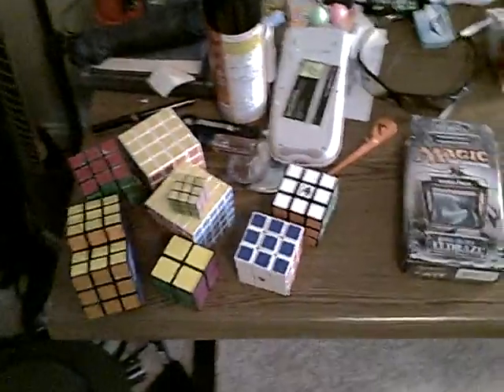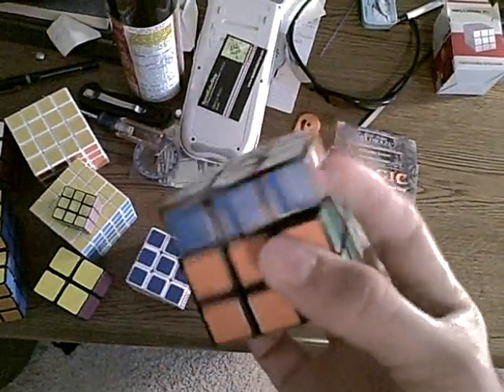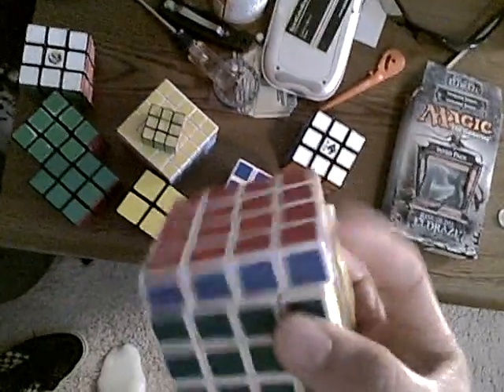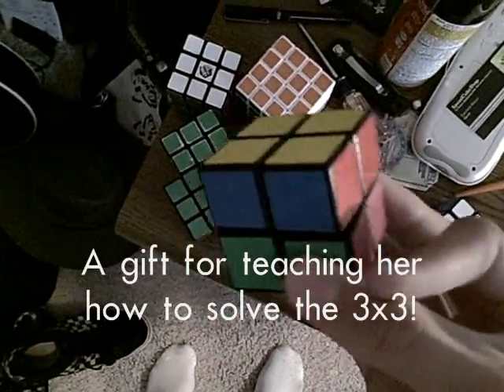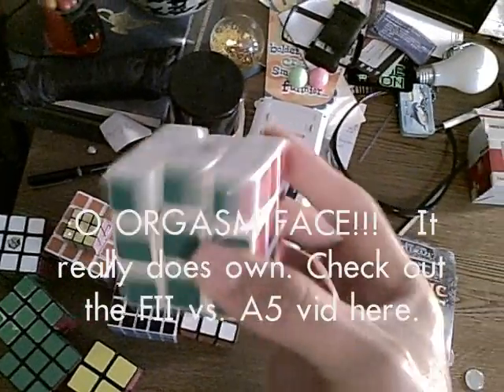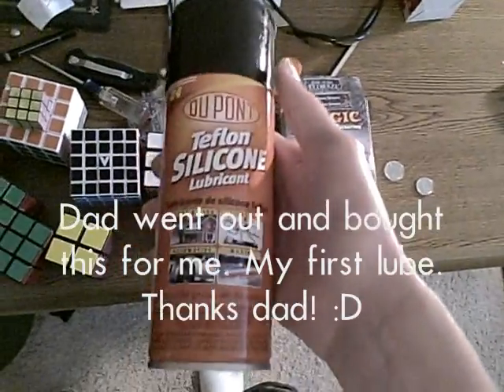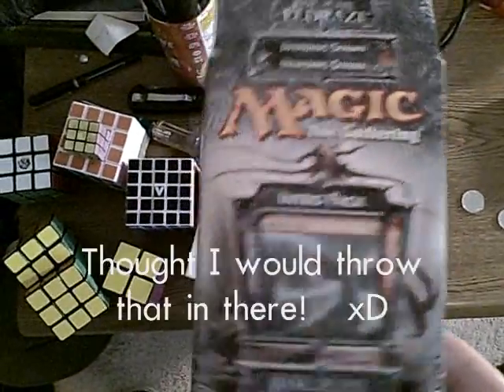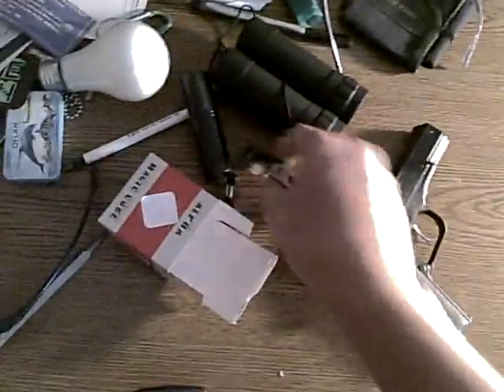Dylan's Cube collection - Alex's Camera xD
Still using alex's camera. Same day as the average so roflrofl.